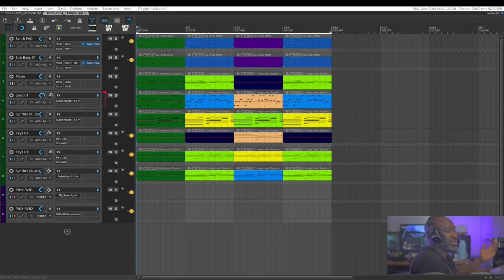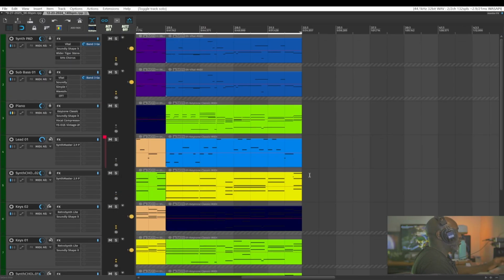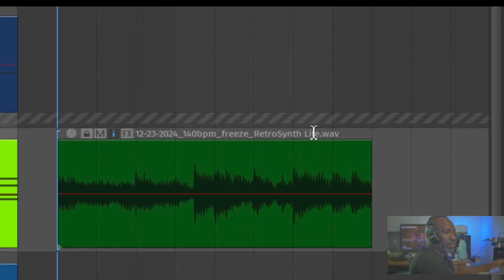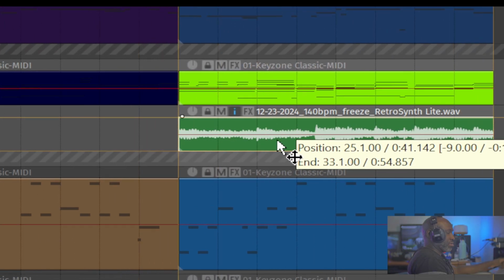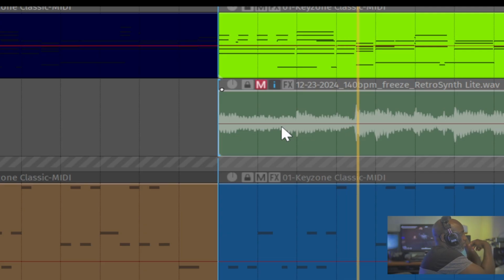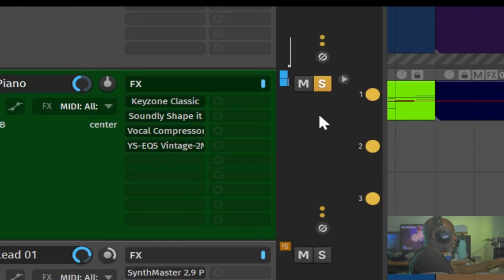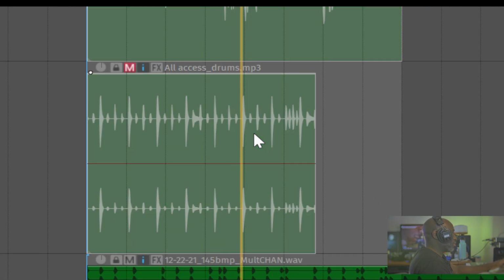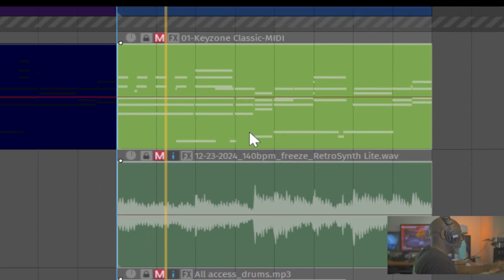Agnostic Tracks in REAPER | WK 43 | 52 WEEKS OF REAPER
52 Weeks Of Reaper
Agnostic Tracks in REAPER  | WK 43

Time Stamps

0:00 Intro
0:14 Topic - Agnostic Tracks
0:28 Quick Overview
0:44 Usual Track types
1:10 Reaper Track capabilities
1:55 Arrangement preview
2:15 Add a mono wave to layer with midi
4:25 stack another layer with stereo mp3
5:15 stack another layer with multi-channel wav
6:30 stack yet another layer with video
7:29 Final Thoughts
9:35 Outro